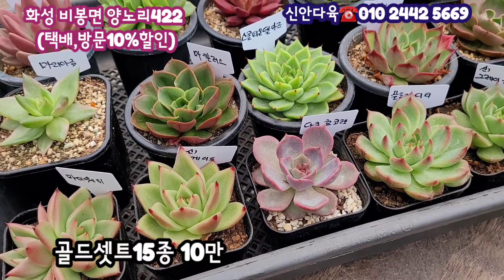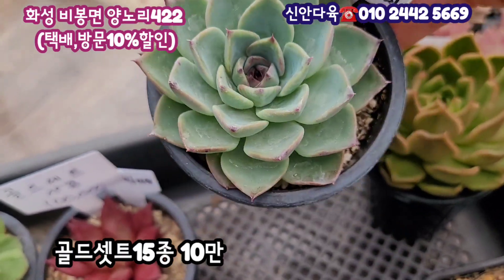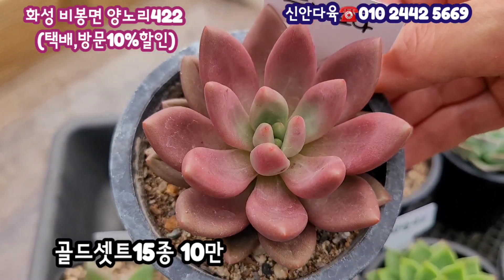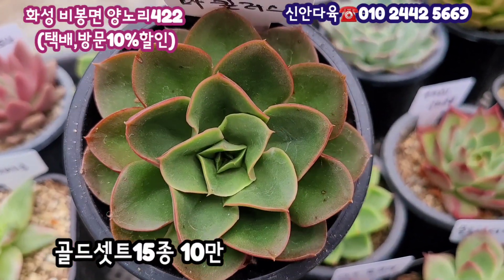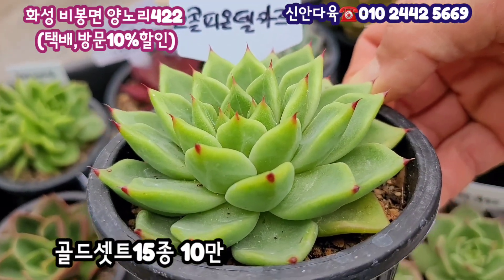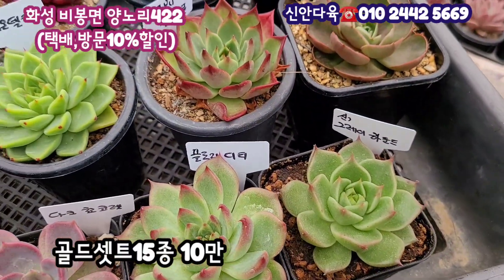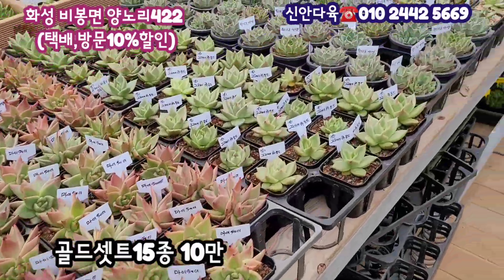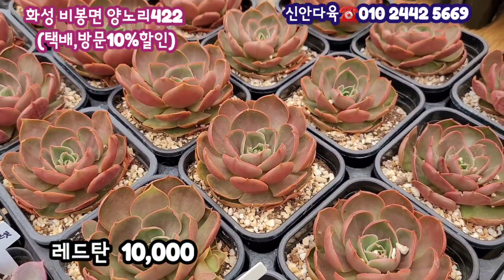신상품종으로 골드모듬셋트15종 5개가격에 모두드리는 구성 마리아금 누비노바금 월셔금 품종을비롯 사라보니 다크초콜렛 레드탄등succulents plant 多肉植物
신안다육
오시는길~비봉 양노리422
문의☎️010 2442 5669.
방문5만이상 구매10%할인혜택
전국택배가능 합니다.

'행복한꽃현아다육' 밴드로 초대합니다.
밴드명을 검색해 가입할 수 있습니다.
From 행복한꽃현아다육(71,부천)